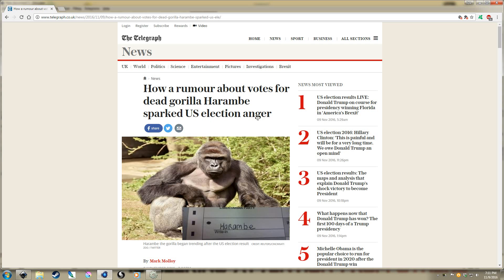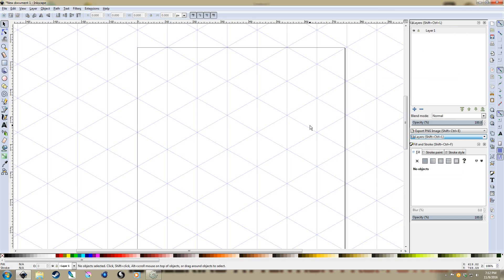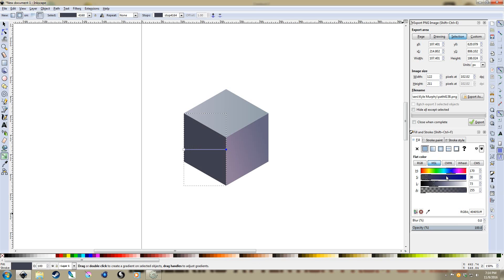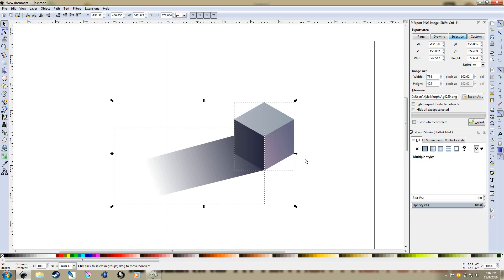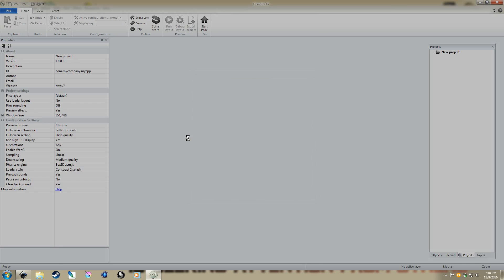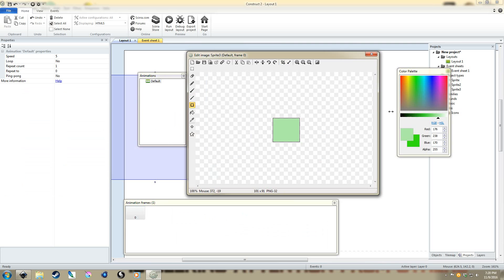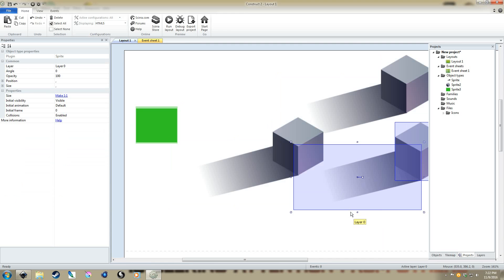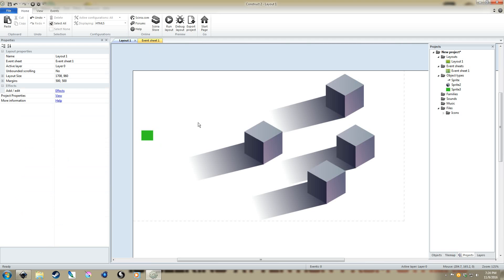Inkscape - Isometric Drawing and Implementing Isometric Shapes in a Game Engine - Construct 2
Everything you could ask for - Isometric drawing, Construct 2, comments on Harambe and the US Presidential Erection.